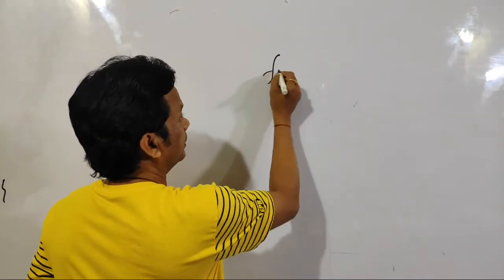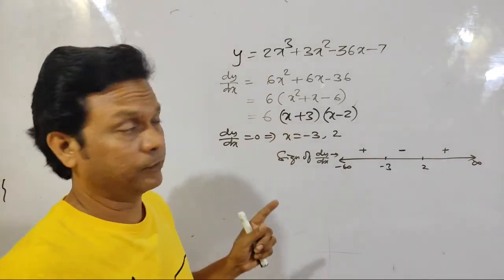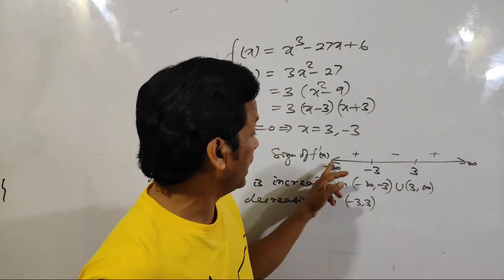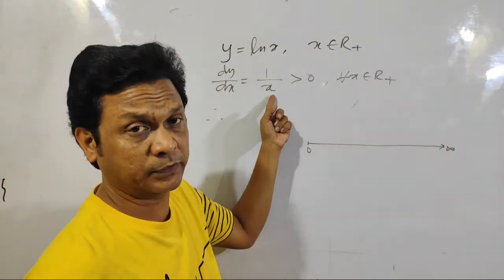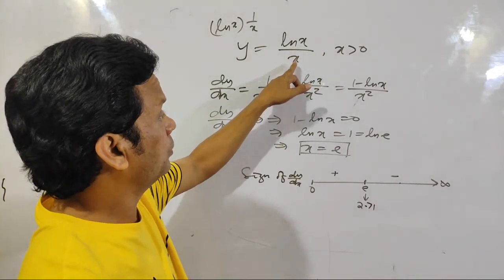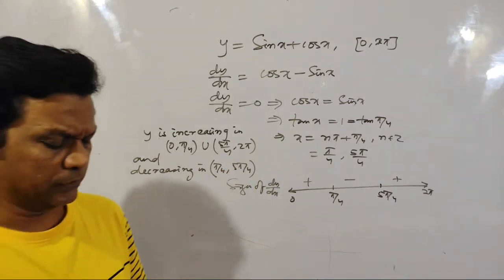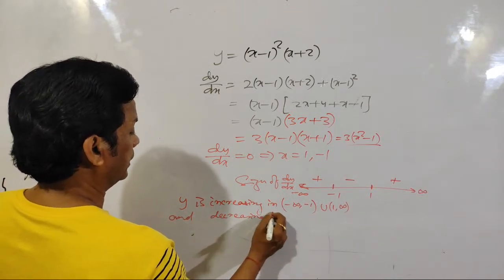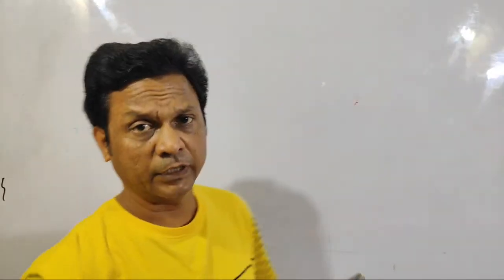Increasing And Decreasing Functions for class XII. Khillar's Advanced Classes